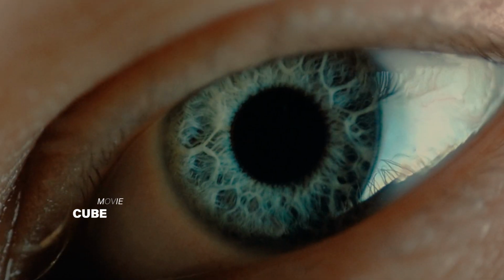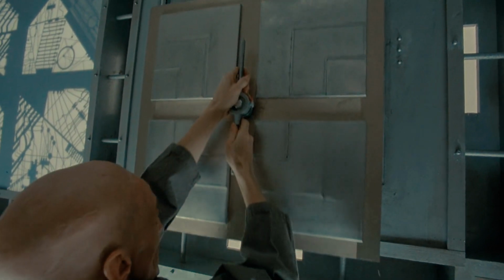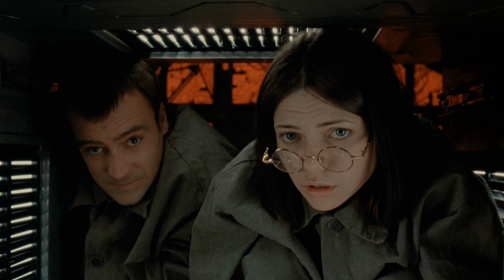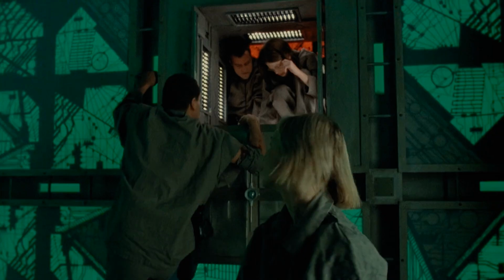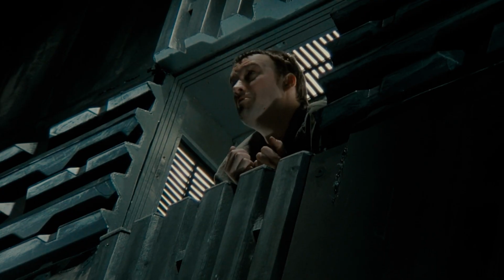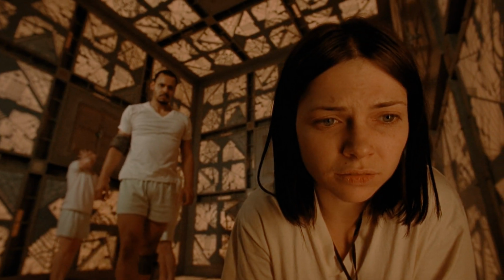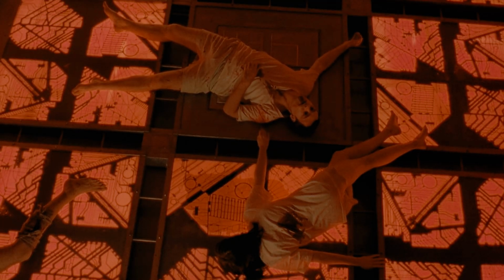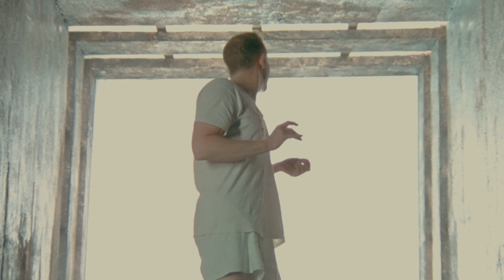They Have Been Placed in a Rubik's CUBE with DEADLY TRAPS | Movie Recap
The only way out lies within your own mind.

👍 Like this video if you enjoy our movie recaps!
📢 Share this recap with fellow movie enthusiasts

🎥 Movie Summary:
Six different people, each from a very different walk of life, awaken to find themselves inside a giant cube with thousands of possible rooms. Each has a skill that becomes clear when they must band together to get out: a cop, a math whiz, a building designer, a doctor, an escape master, and a disabled man. Each plays a part in their thrilling quest to find answers as to why they've been imprisoned.

👇 About us:
At Movie Magic, we're passionate about movies and we want to share that passion with you. Whether you're a die-hard film buff or just a casual moviegoer, our recaps are designed to entertain and inform. So sit back, grab some popcorn, and join us as we explore the wonderful world of cinema!